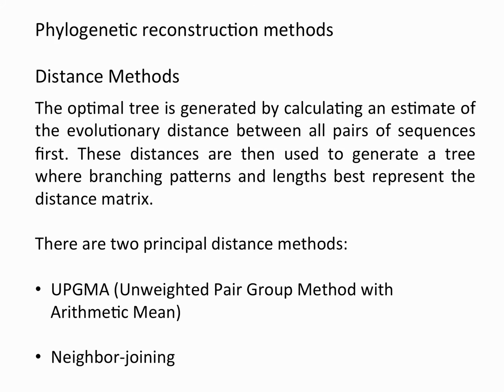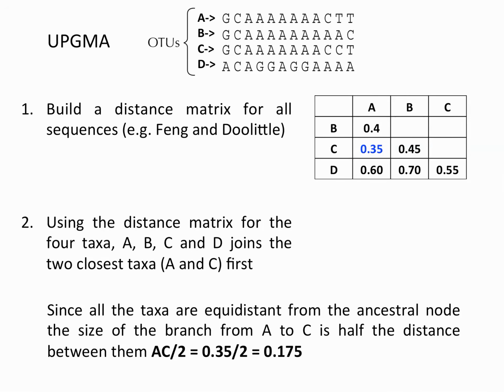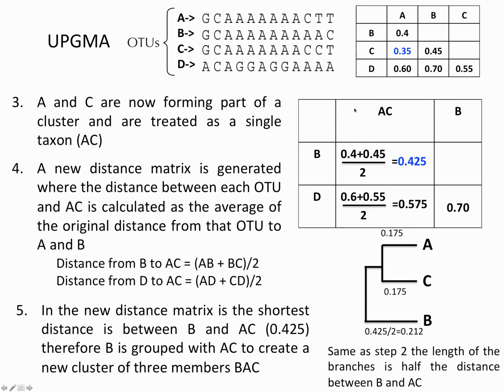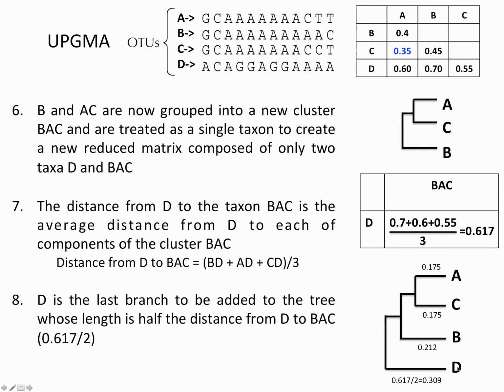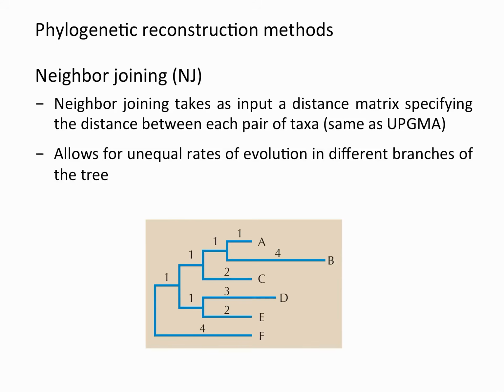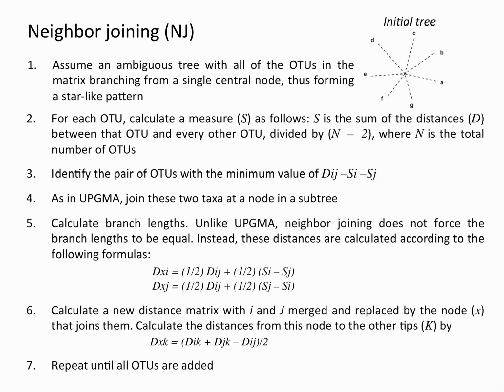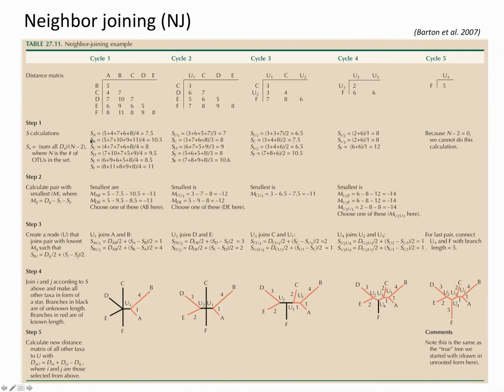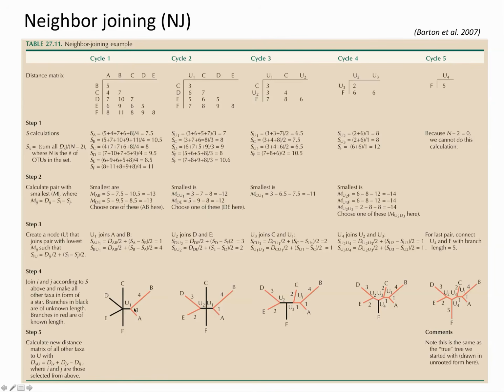Phylogenetics - Distance Methods (UPGMA, NJ)